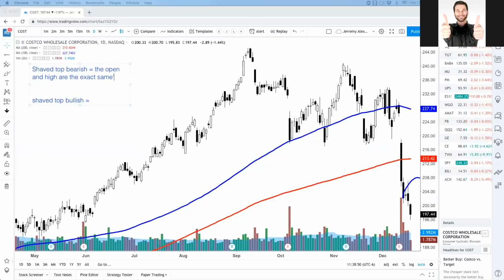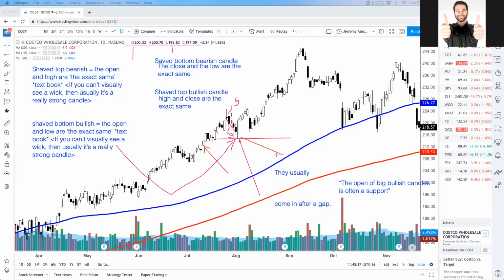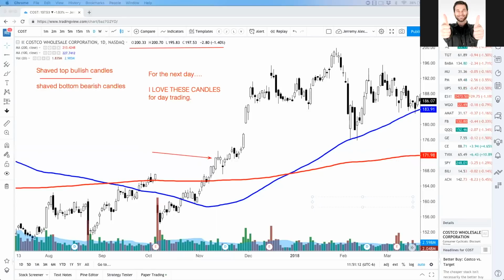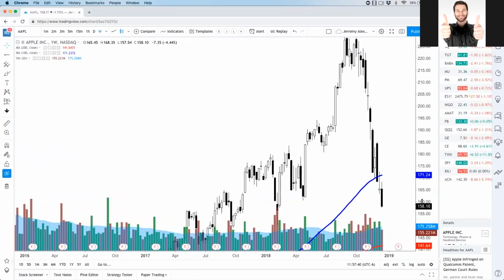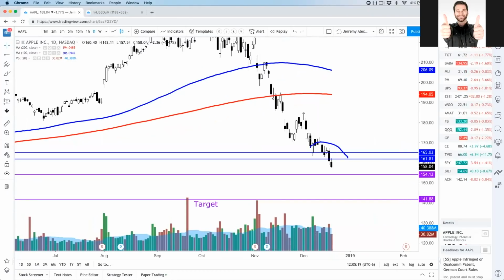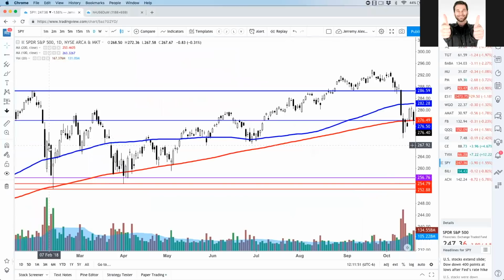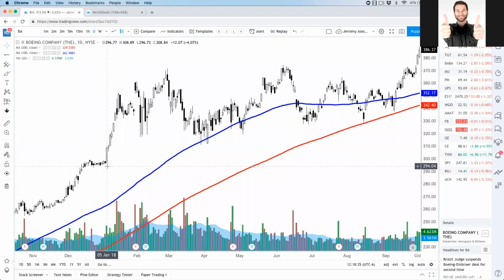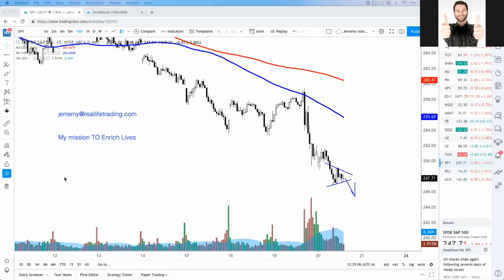How to Trade Shaved Bottom & Shaved Top candles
My friends from around the world! How are you?!

My favorite videos to make are ones involving candles and interpreting their meaning and sentiment. Keep in mind, the information in this video can be applied to any market. FX, Futures, Stocks, Bonds, Crypto or Commodities. Because if you use candlesticks, this video will give you a slight edge regarding your timing.

I am confident you'll find it useful and informative. Another free video in your arsenal in attacking the markets to generate cash flow.